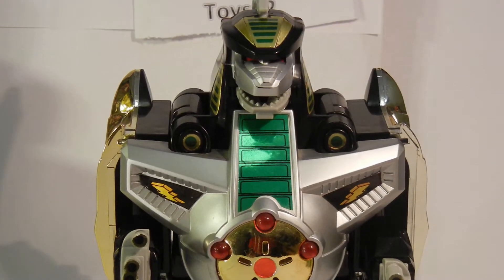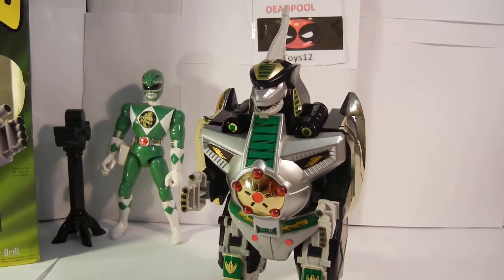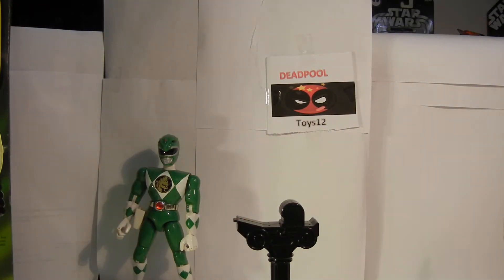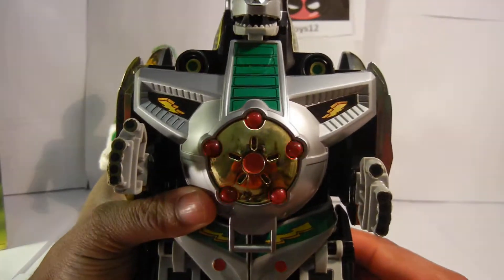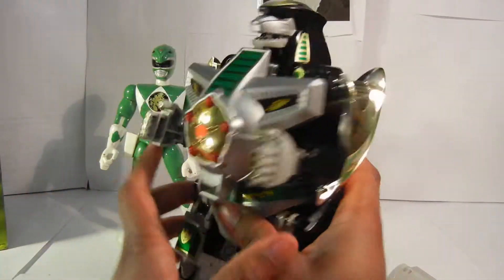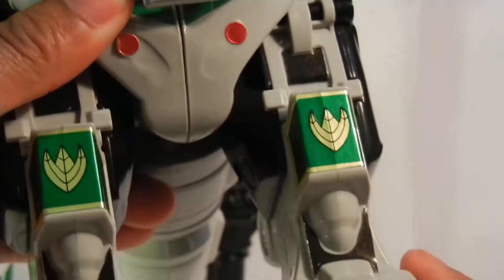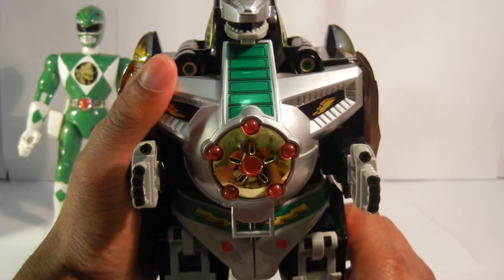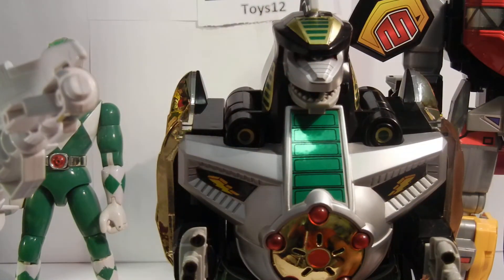MMPR DRAGONZORD 1993 figure review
quick revie on the MIGHTY MORPHIN POWER RANGERS DRAGONZORD 1993 release by bandai,just a blast from the past or video who were thinking of getting some awesome retro toys!